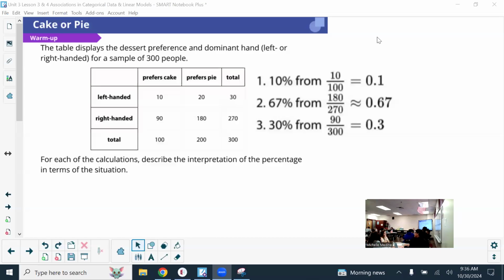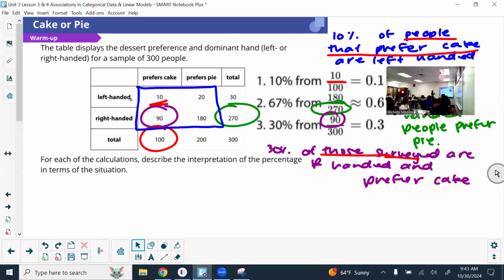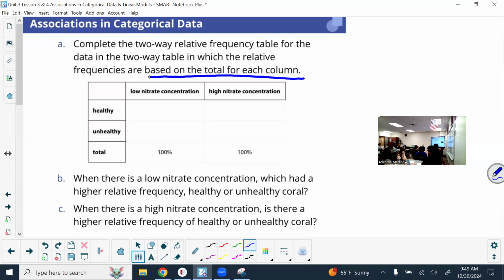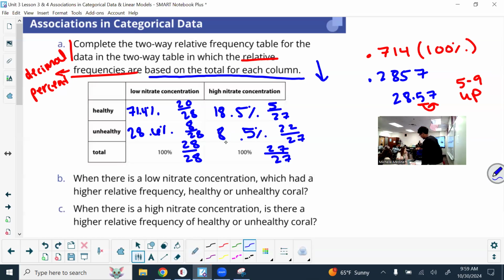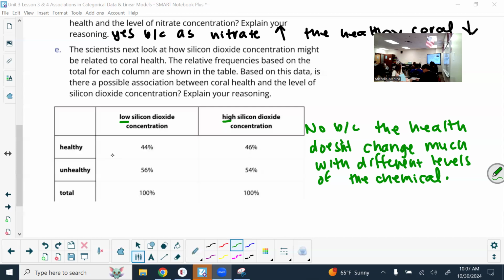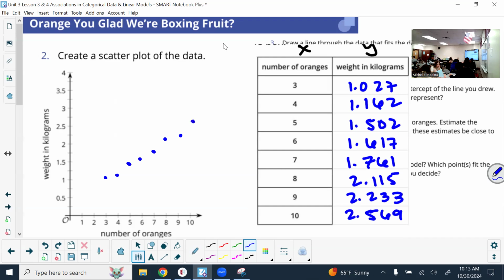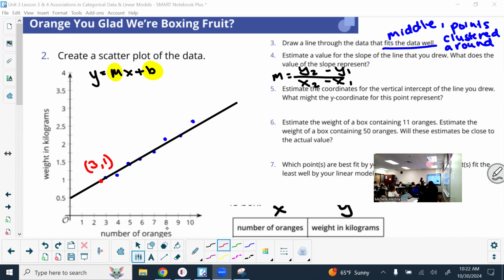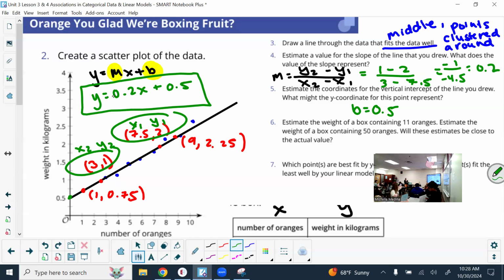Unit 3 Lesson 4 & 5: Associations in Categorical Data & Linear Models (Day 1)